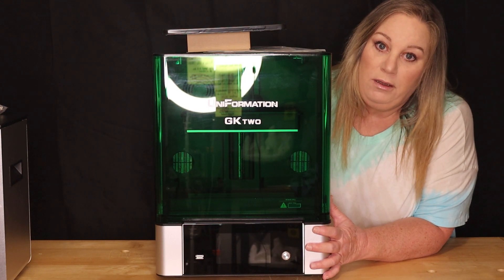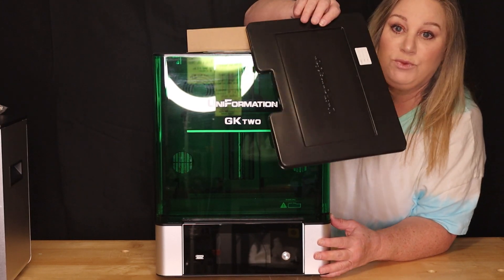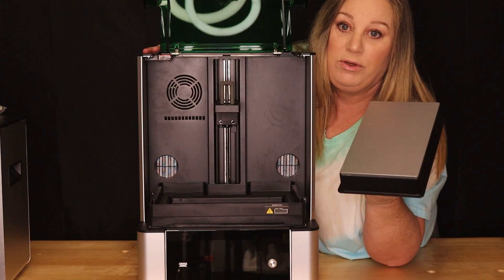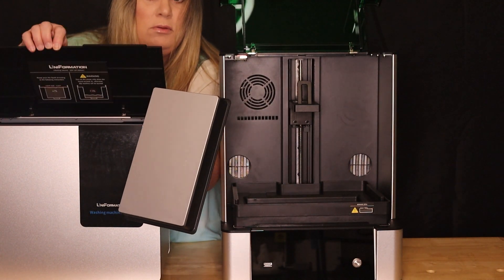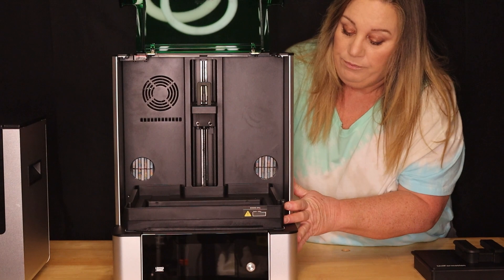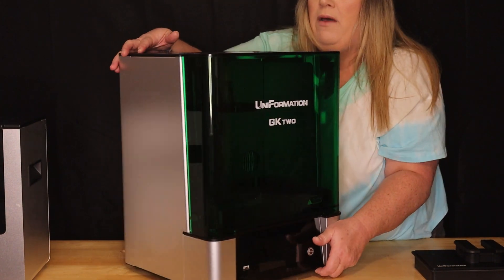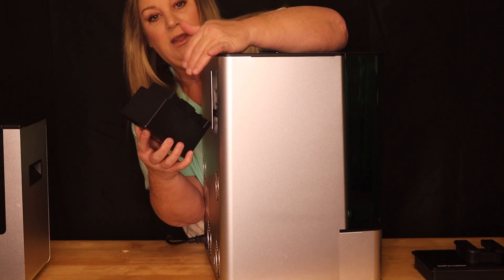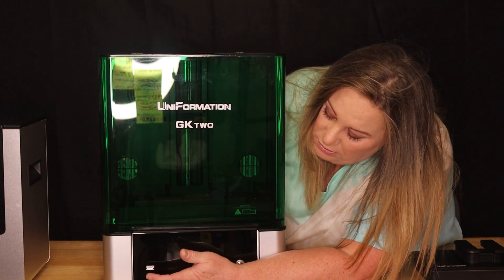UniFormation GKtwo is here!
Unboxing and info about the new UniFormation GKtwo 10.3" 8k resin printer.  I am absolutely amazed at how forward-thinking UniFormation is when it comes to designing its new resin printers!  From the clip-in vat to the screwless build plate, to the carbon filtration system, and don't forget the heated chamber!! This printer has it all! Including the details, you'll get on your prints with the 8K resolution!  I'm both shocked and amazed.  You can find all the information on the UniFormation GKtwo on the website.  The link is below.

The UniFormation GKtwo is on special pricing until October 31st, 2022!!